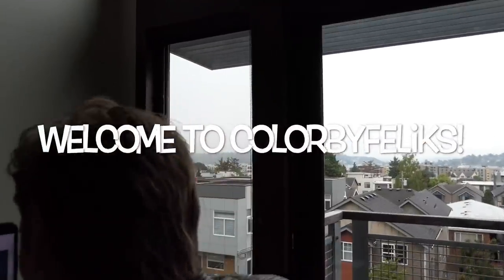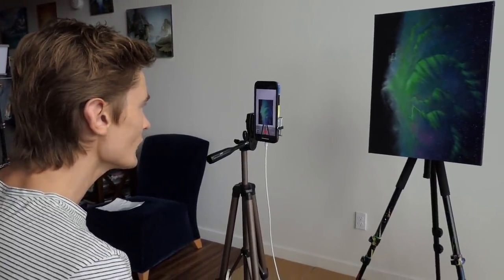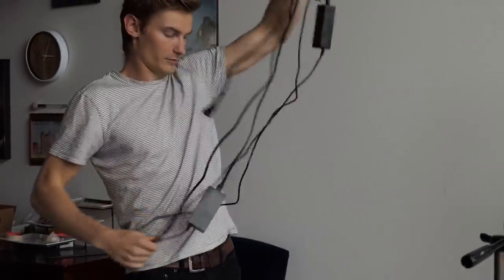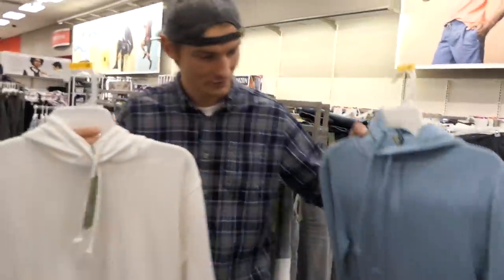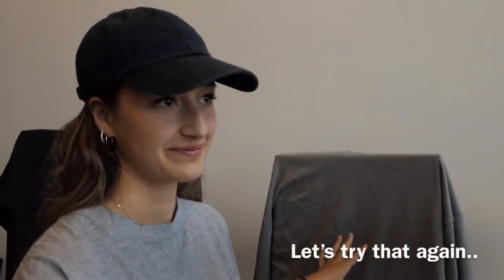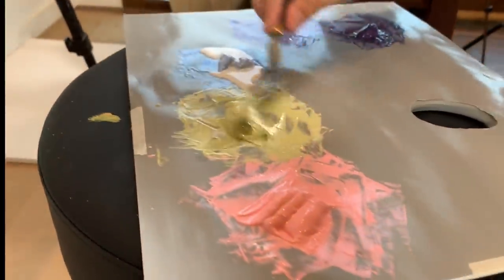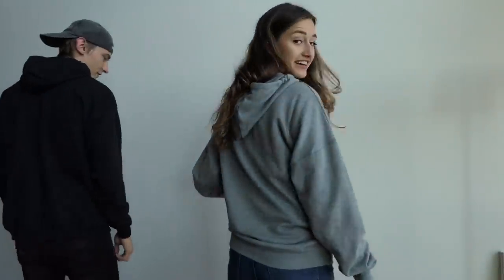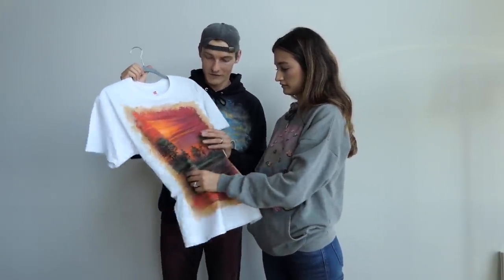We Painted Our Sweatshirts...Then Washed Them!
In this Step by Step custom DIY, we'll show you how to custom paint sweatshirts!

We painted using high-quality acrylics and fabric medium to prevent from fading and so they would become water resistant. We then washed our painted sweatshirts to see what would happen...

-Palette Knife

All work ©ColorByFeliks, if you re-create any of my original designs and offer them for sale in a retail setting, including online, please give credit on the back of the canvas as: "Original design by ColorByFeliks Creating printed reproductions of my original design is not allowed and violates copyright terms.